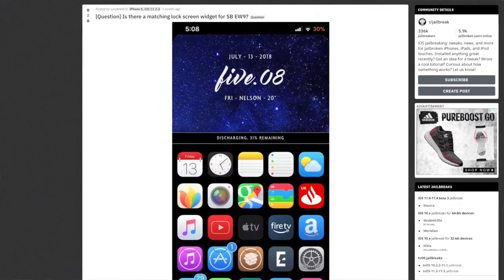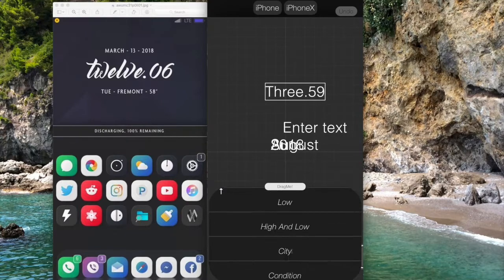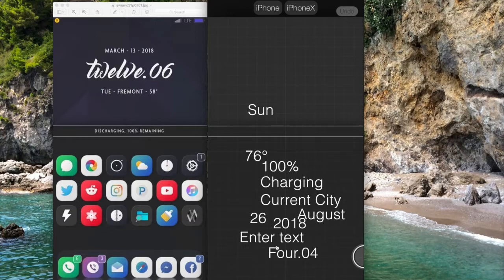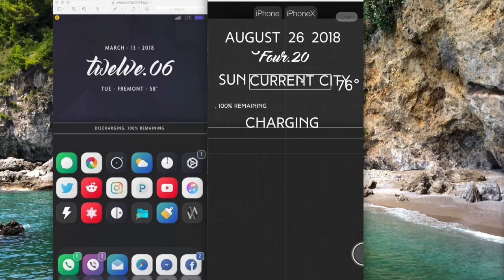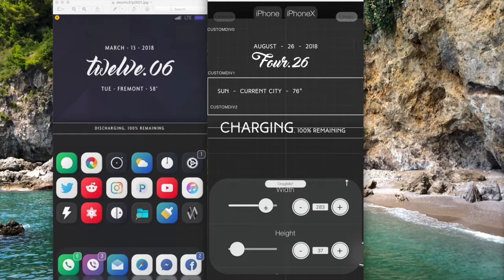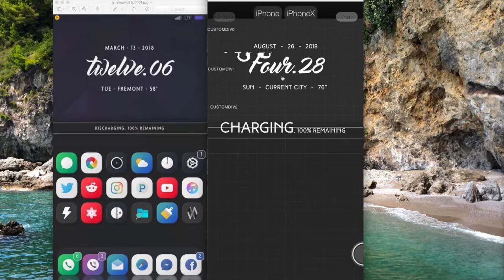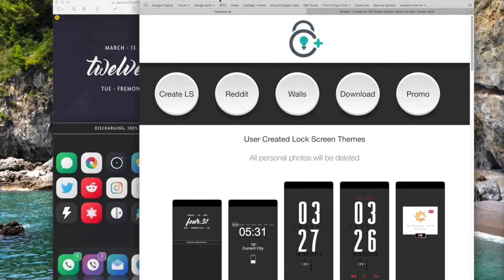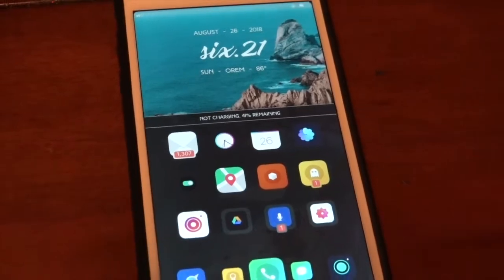How to make an iWidget with LockPlus Pro (ios11) - Stop using SB EW9!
Seen the exact setup I'm talking about 1 billion times? I'll show you how easy it is to design a cool iOS jailbreak Lock Screen so you don't have to copy everybody else :)
To download the theme in LockPlusPro, click search, and type in
SB EW9 LSPro tribute
(case sensitive)
I guarantee someone will clone the design with a shorter name (so you don't have to type so many letters,) but I don't care because it's not mine to begin with.